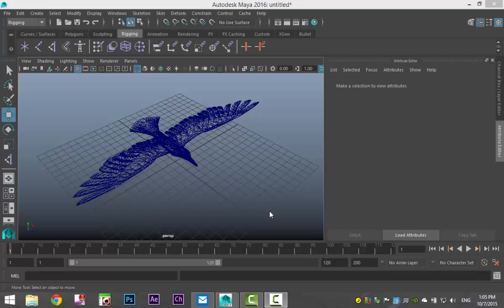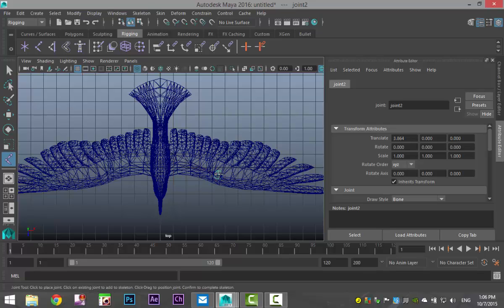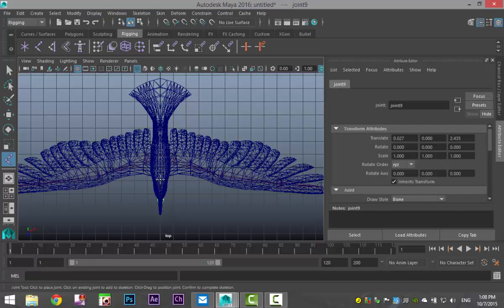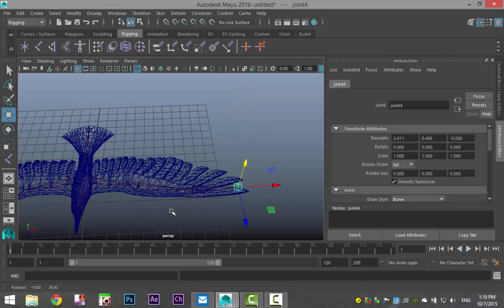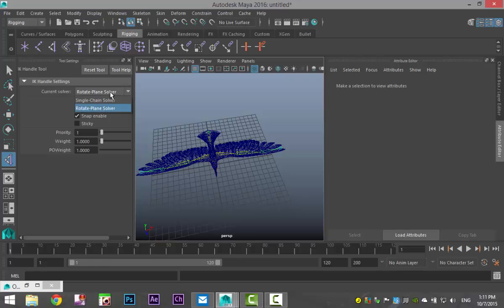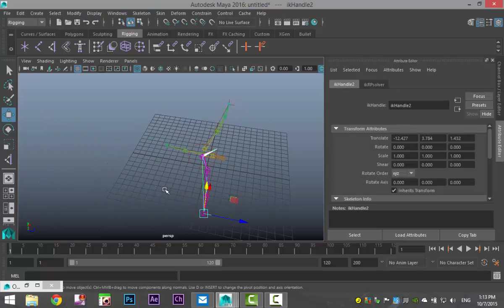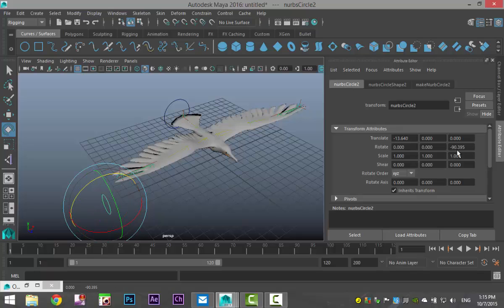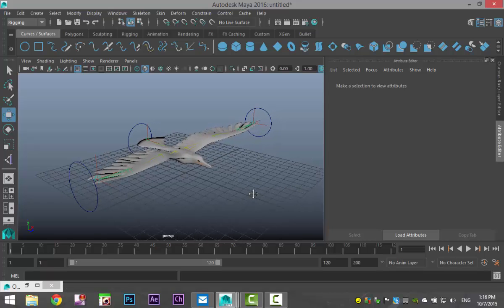Maya 2016 tutorial : Rigging a bird with IK handles and curves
In this Maya 2016 rigging tutorial video I will show you how to create a simple bird rig including joints, IK handles and nurbs control curves to allow you to animate your model.